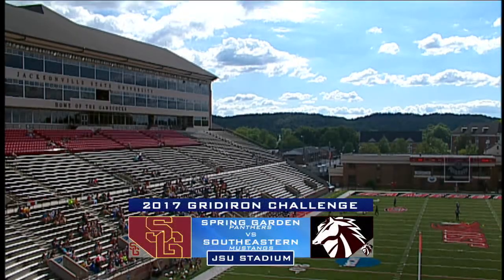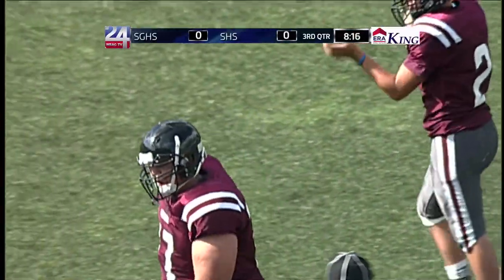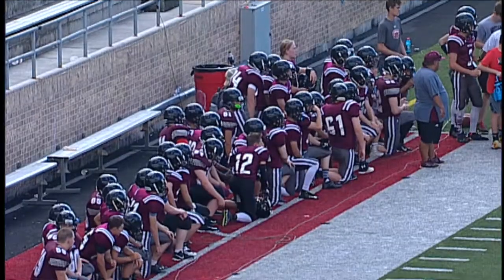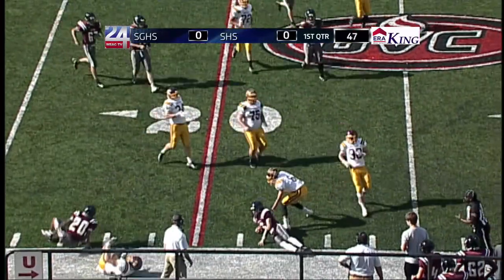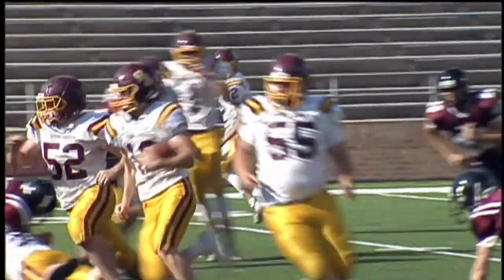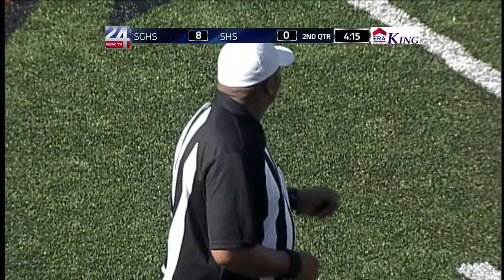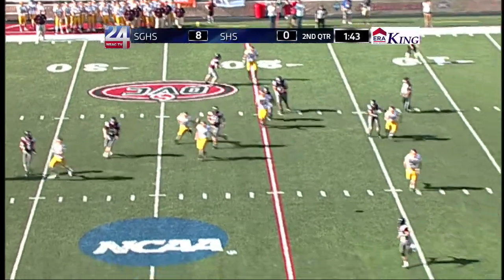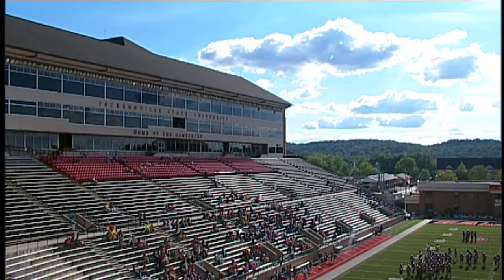Spring Garden vs Southeastern - Gridiron Challenge 2017